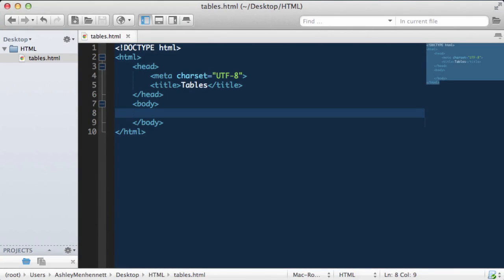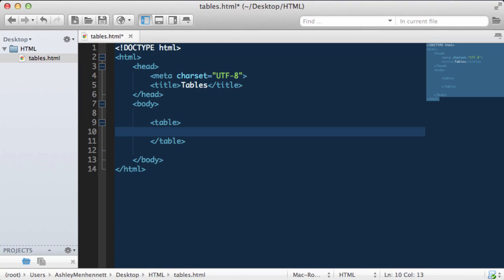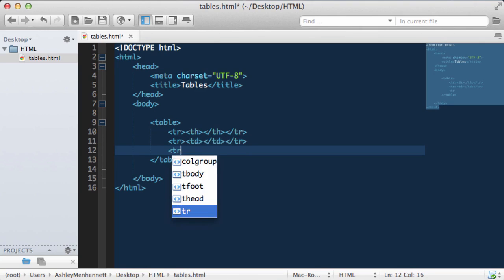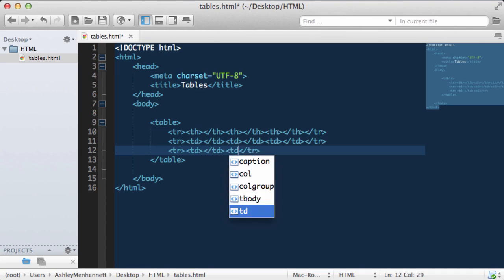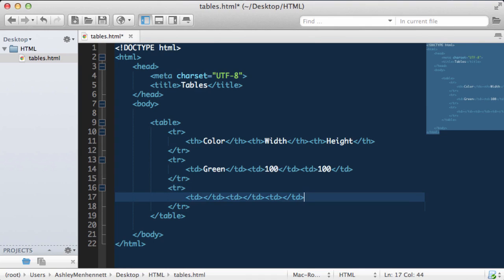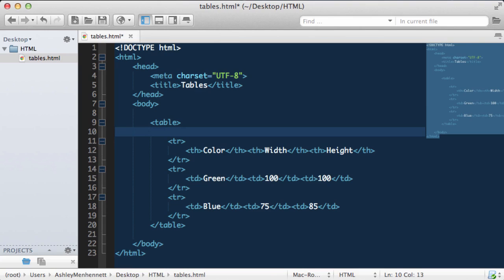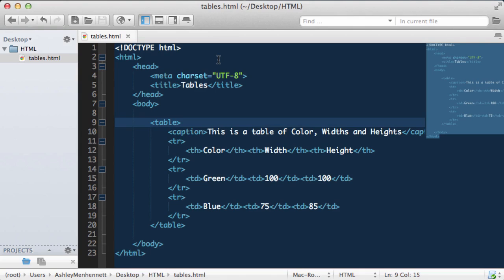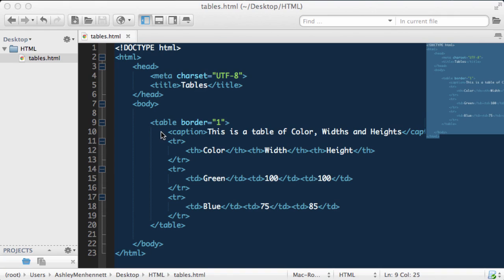18 Tables Section 02